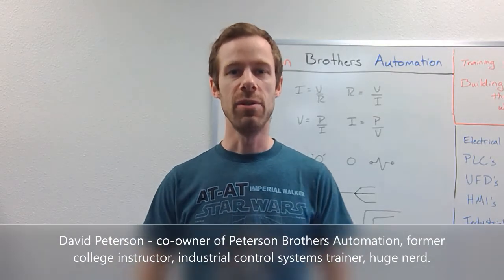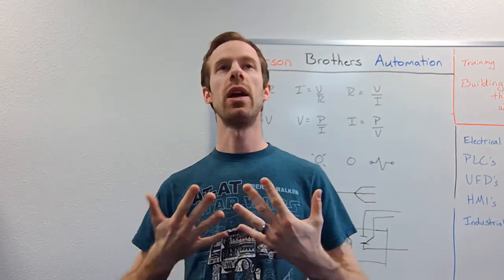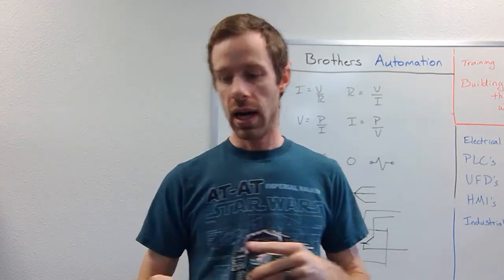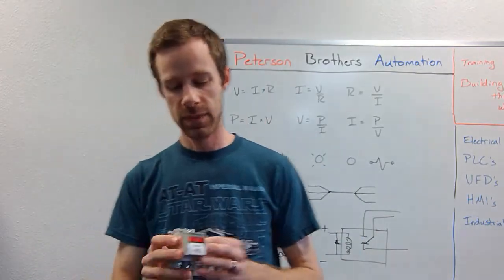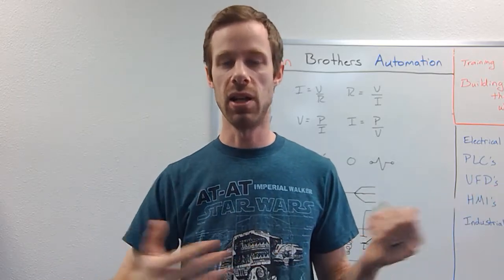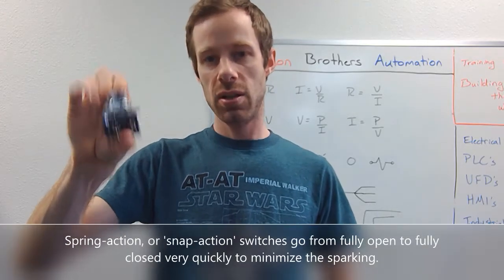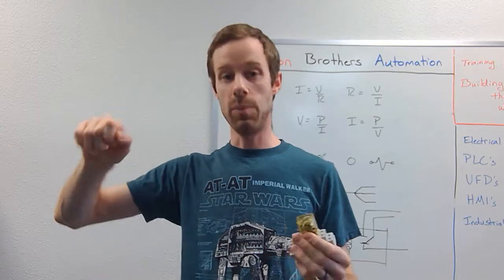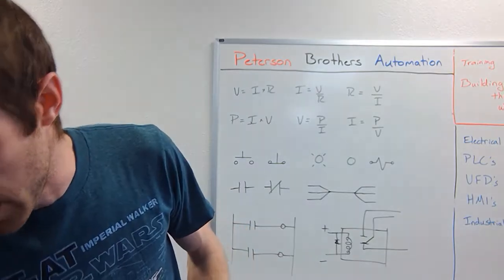Electronics Episode 4 - Control Devices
This is probably my favorite topic, investigating how to make the flow of electricity behave the way you want.

We'll start with the easy buttons and switches, then pave the way for more advanced sensors and digital controls later on.

Think you might be interested in Controls Engineering? This might be a great place to start!